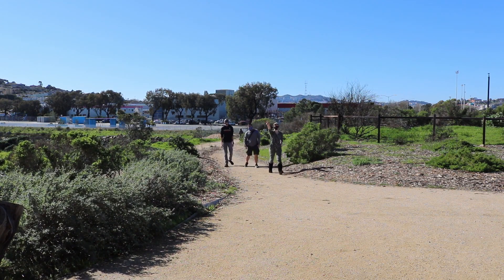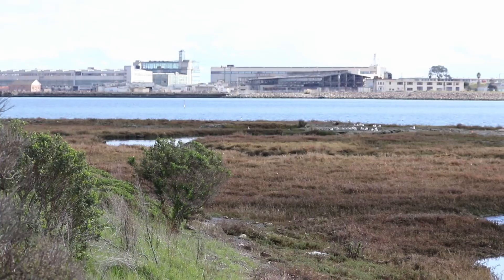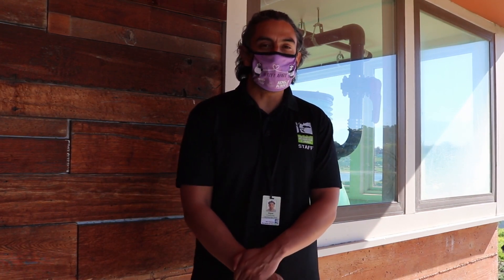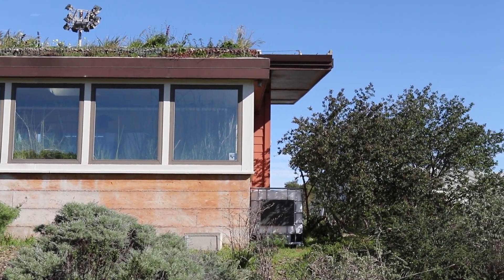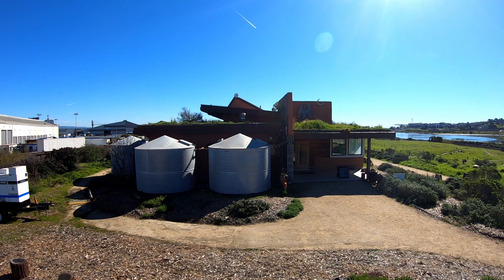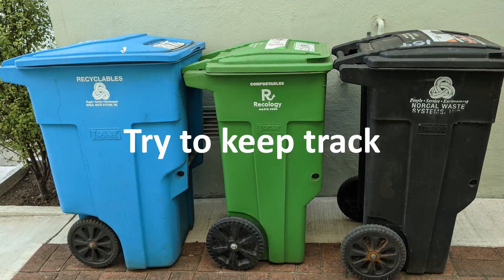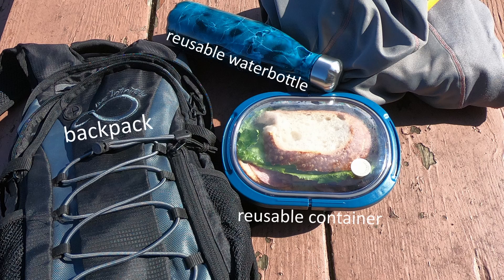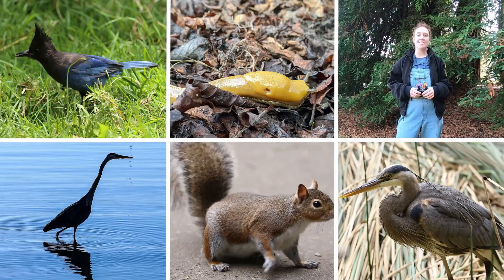Neighborhood Nature: EcoCenter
Come join us as we discover how cool the EcoCenter is at Heron's Head Park.